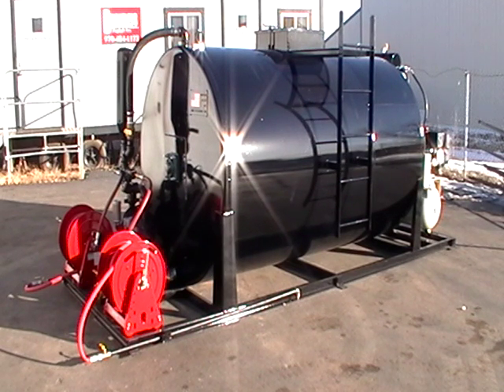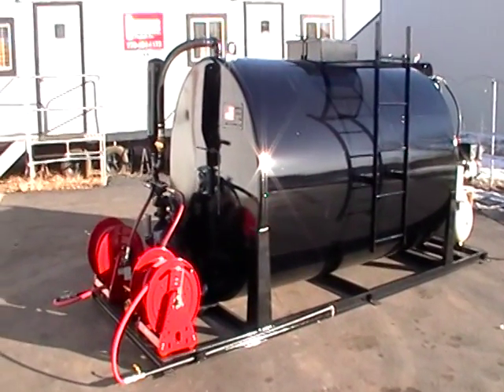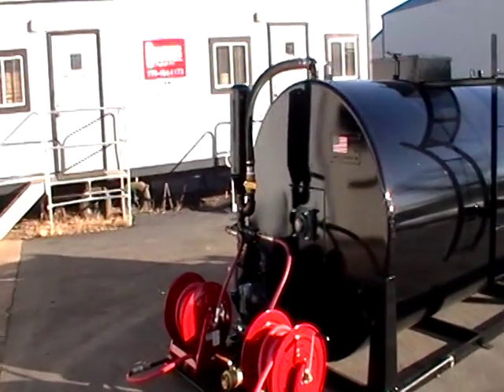2013 1500 Gallon Seal Coat Tank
American Sealcoat Supplies builds the nicest sealcoat equipment in the USA with a 1 year warranty. This tank is built with the following standard equipment.

1500 Gallon tank
 Px8 Wilden Pump
 Large surge bottle
 Dual hose reeels and wands
 Full reversible agitation with varbale speeds
 Easy access ladder with plattform
 I-R compressor with electric start
 Heavier gauge steel so tank never worps
 All tanks comes with 1 year warranty
 All parts water jetted